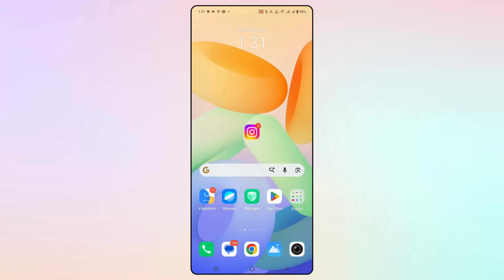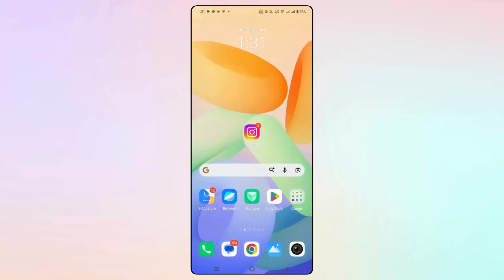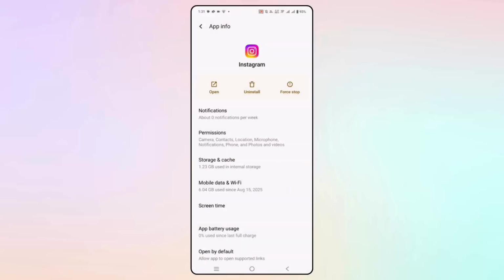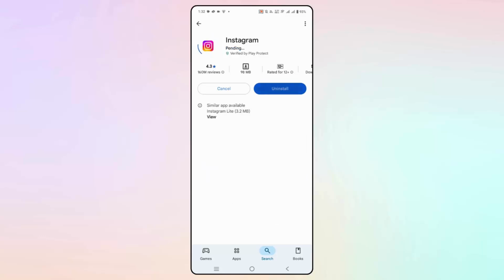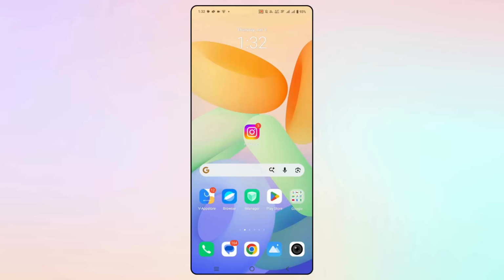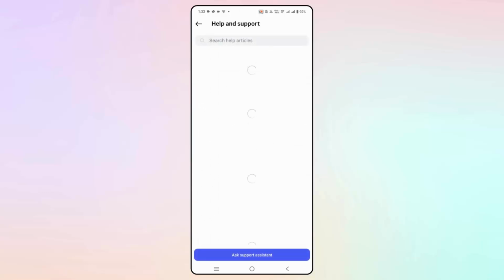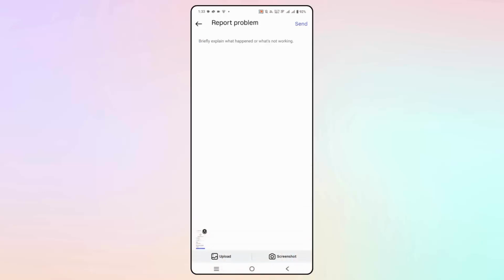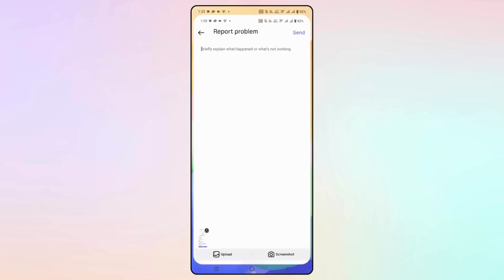[Fixed] There Was an Error While Loading Your Insights on Instagram | Fix Insights Not Available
Here in this video tutorial, you will learn how to fix There was an error while loading your insights. please try again later error on Instagram app.
How to fix Instagram Insights failure errors,
Fix There was an Error while Loading Your Insights,
There was an error while loading your insights fix Instagram,
fix Instagram insights not available,
solve Instagram insights unavailable error,

🌐Social Media-